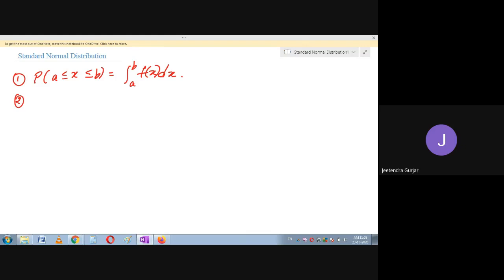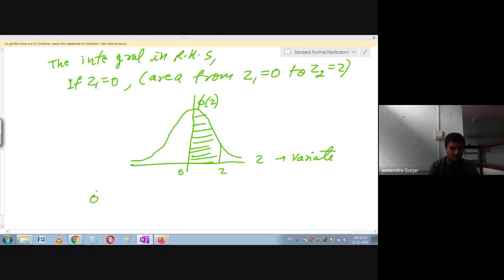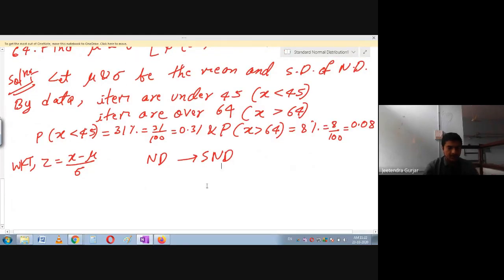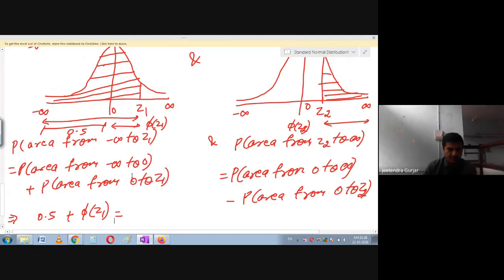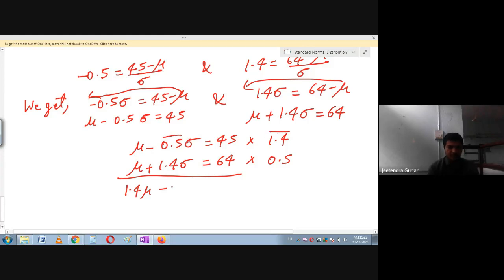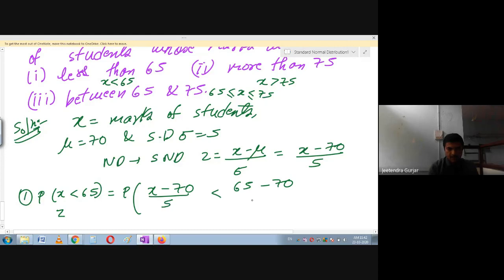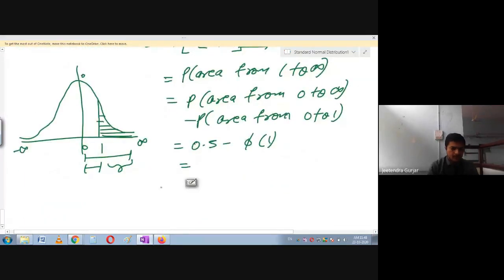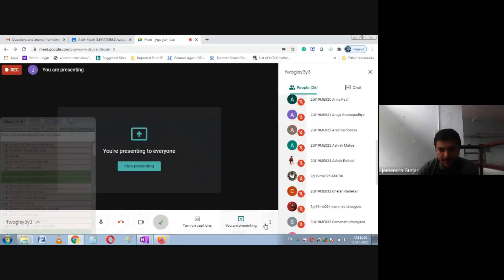Properties of Standard Normal distribution with some examples.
Properties of Standard Normal distribution with some examples for engineering students and degree students.